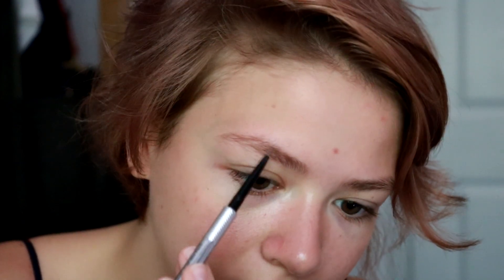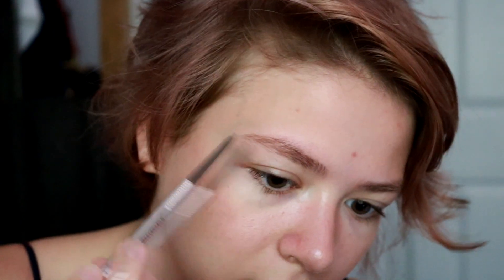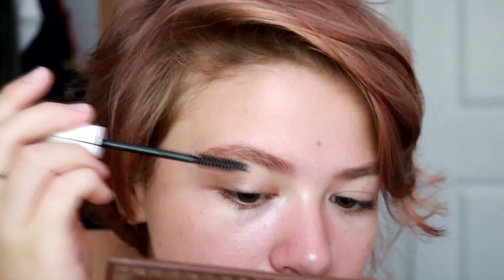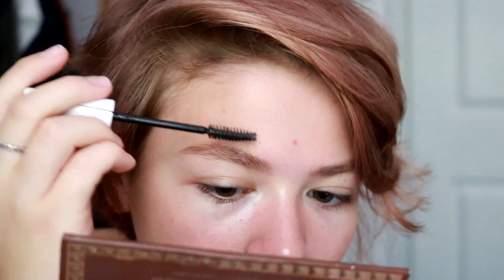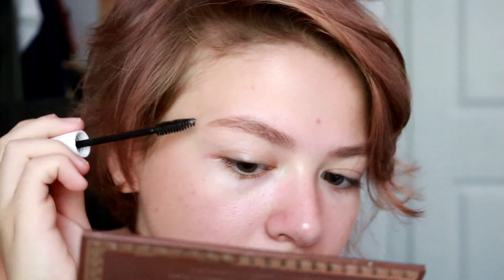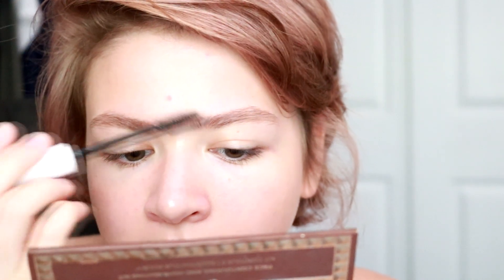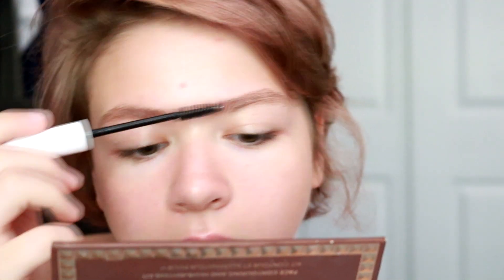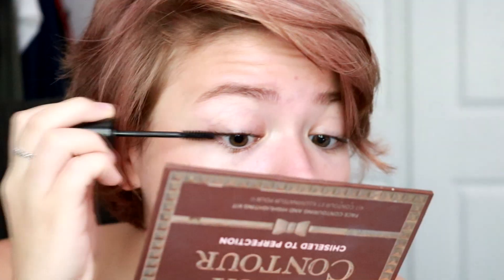My Bold Brow Makeup Tutorial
Hi!!!
While I realize that all of my tutorials are basically the same, this one's different because I put most of the focus on my eyebrows. Let me know if there's any looks that you guys would like me to try out!!